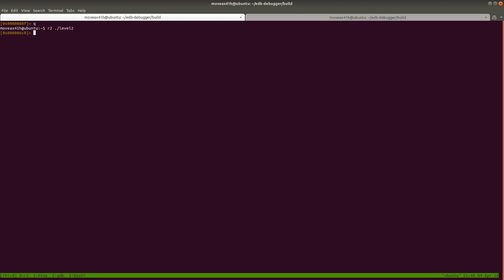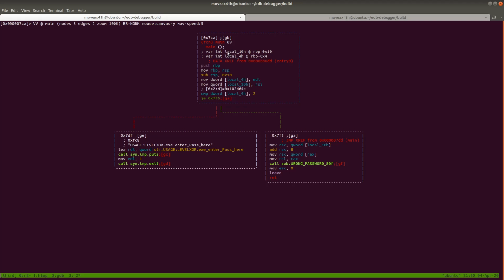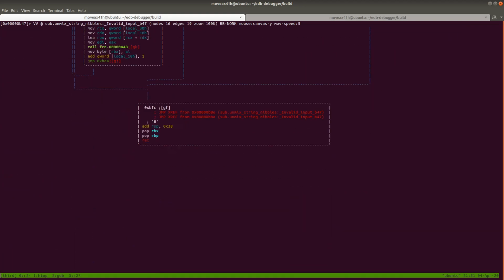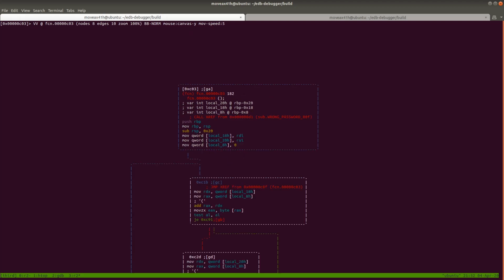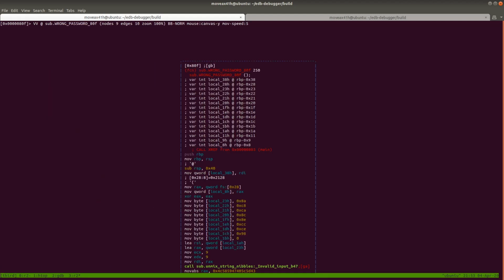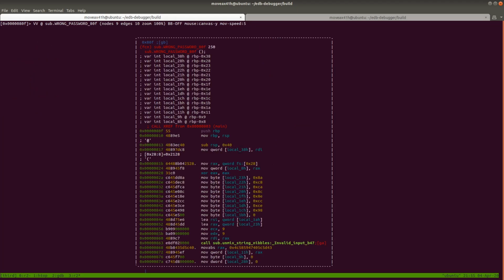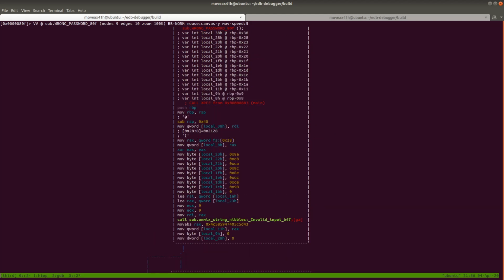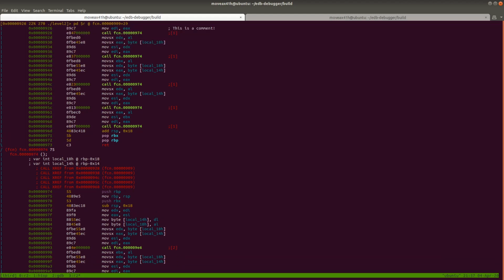Radare2 Tutorial 7 - Graph View Navigation & Writing Comments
Here we walk through the awesome Graph View of radare2. It is much like the typical IDA Pro or Binary Ninja views you may have seen. It is extremely powerful and intuitive, also much faster than some of the competitors. Enjoy.